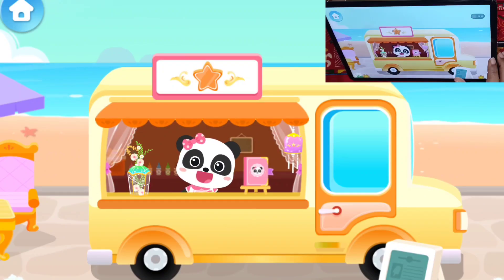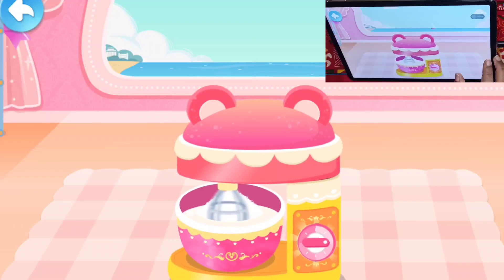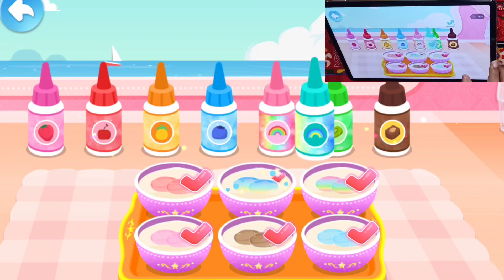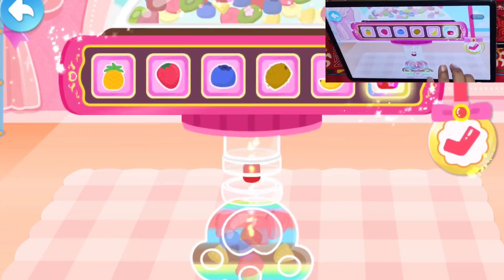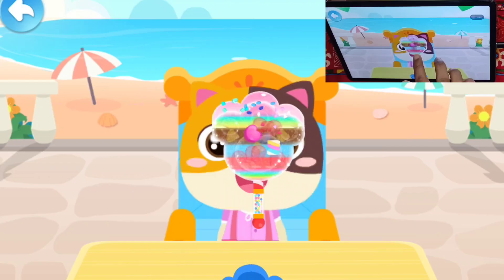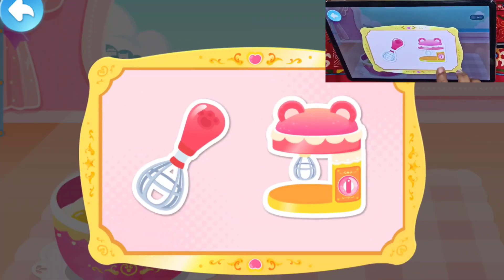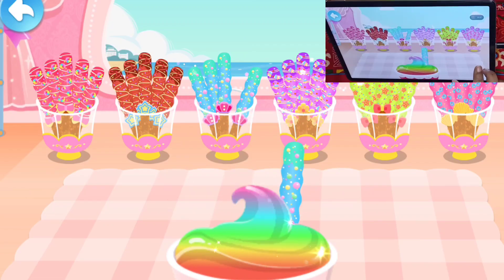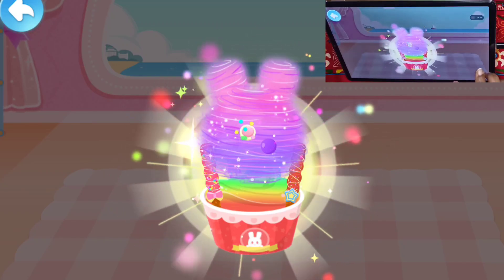Baby Panda's World Of Science - Why Does Ice Cream Melt? | Babybus Games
BE CURIOUS
Being curious is the first step in learning science! Why was the T-Rex so strong? Why is there day and night? Why are all wheels circular? Rest assured! Since our science topics are constantly updated, your curiosity will be satisfied!

BE THOUGHTFUL
How are you going to get answers to all those questions? Don't worry! We've prepared many fun science games and vivid science cartoons for you! They will help you think better! You will understand and be able to apply all kinds of scientific knowledge while having fun!

BE CREATIVE
Now you can test your idea through experiments! Unleash your creativity and try it out! Make an erupting volcano out of clay, create a beautiful ice necklace, and more! There are more experiments for you to do in the science game!

In Baby Panda's Science World, these are just a starting point for further exploration! Stay curious and discover more scientific secrets!

FEATURES:
- Science games for kids;
- Watch vivid science cartoons;
- The universe, electricity, animals and more science topics are added to it regularly;
- Travel through the universe, go deep into the center of the earth, and gain geographical knowledge;
- Discover the interesting facts about rain,  static electricity, and more;
- Learn about dinosaurs, insects and other animals;
- Do all kinds of experiments all by yourself;
- Help kids develop learning habits of questioning, exploring and practicing;